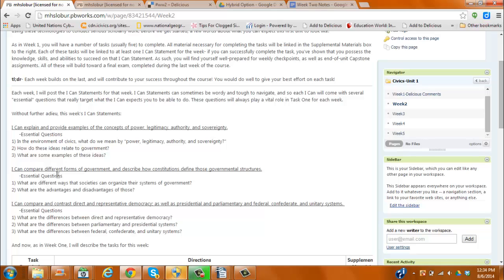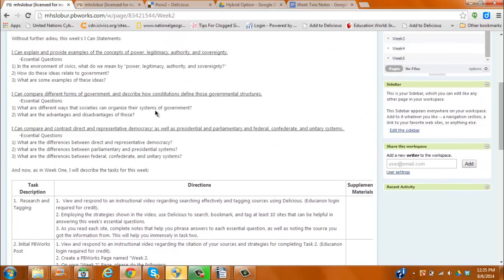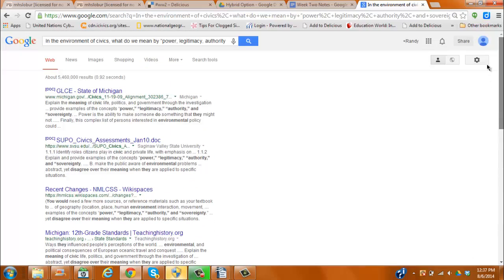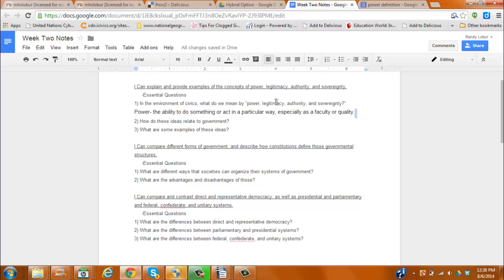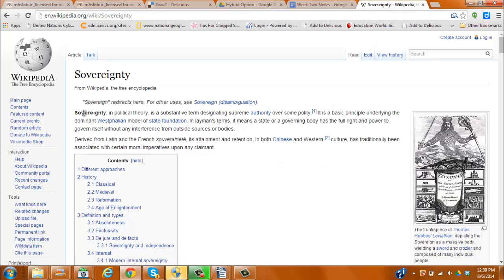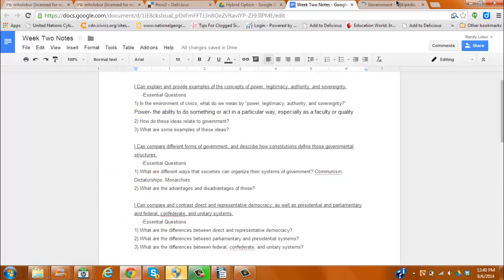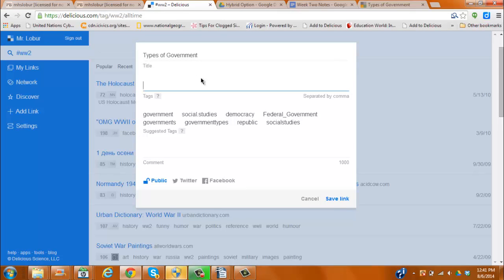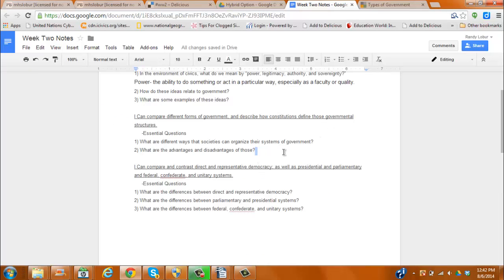CivicsWeekTwoTaskOne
Week Two, Task One